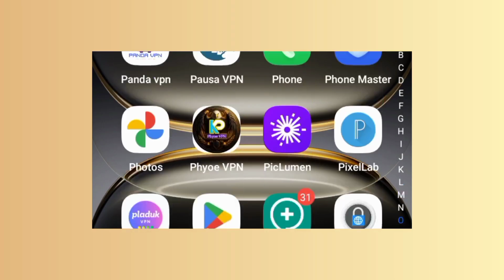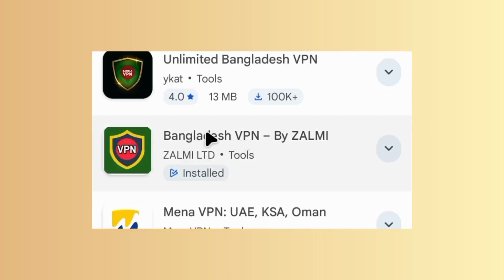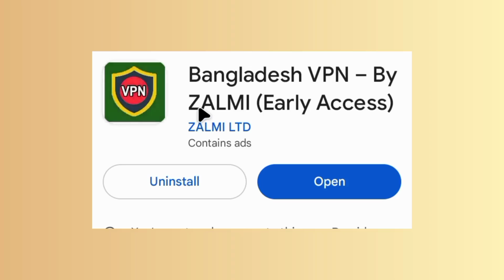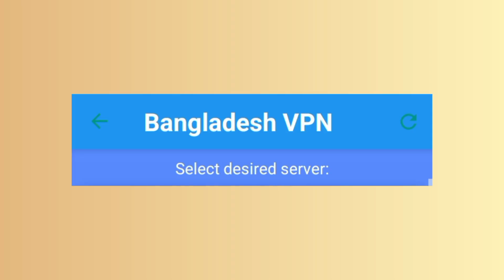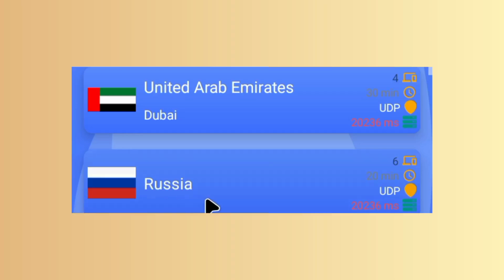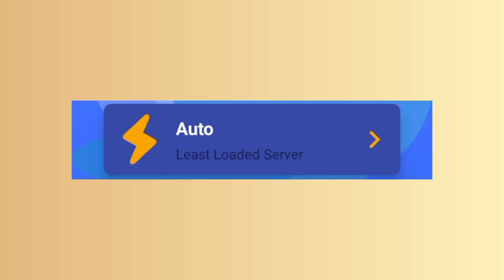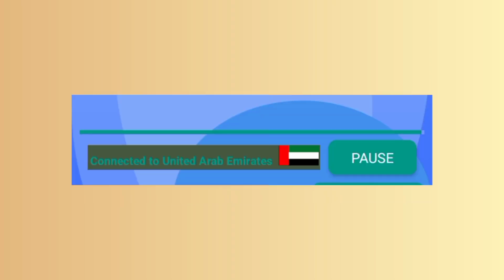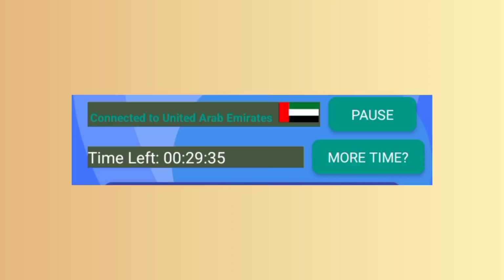How to setup Bangladesh VPN with udp settings for fast and secure browsing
In this video, I shared an enhanced overview of the VPN application Bangladesh VPN, a mobile tool designed to help users secure their internet connection and add extra protection while browsing online. The application is available on the Google Play Store, where Android users can easily search for the app and install it on their devices.

The tutorial demonstrates how to install the app and configure it before starting a connection. After opening the application, users are guided to update the app resources so it can load the latest configured servers and settings required for connection.

The guide also explains how to select a preferred server from the available list, including locations such as the United States, Bangladesh, India, France, and others. Users can also choose the Auto option, which automatically selects the best performing server based on the user’s location.

Additionally, the video highlights the use of UDP servers, which are commonly chosen because they can provide fast and stable connectivity in regions where UDP is supported. After selecting a suitable server, users can simply tap the Start button to initiate a secure connection.

Another feature shown in the tutorial is the Add Time option, which allows users to extend their connection session within the application.

Viewers were also reminded to read the application’s terms and conditions, follow their country’s local laws regarding VPN usage, and comply with their internet service provider policies before using the service.

Overall, the tutorial demonstrates how Bangladesh VPN can help users maintain a secure and stable internet connection while performing their online activities.